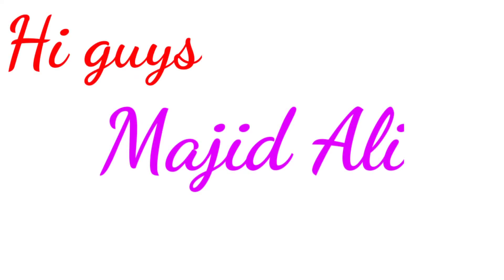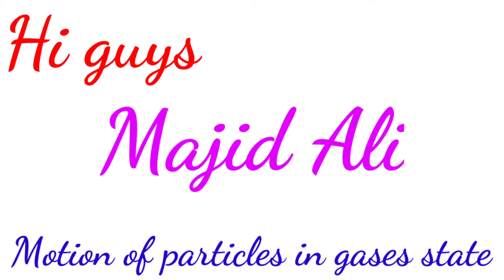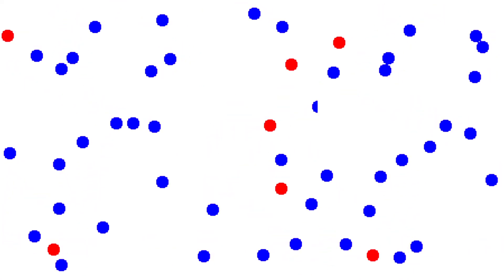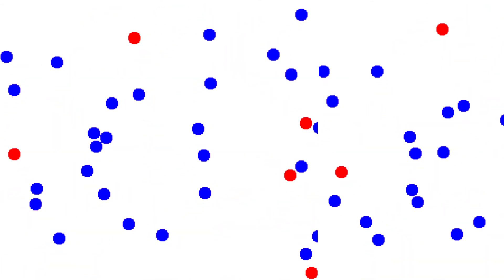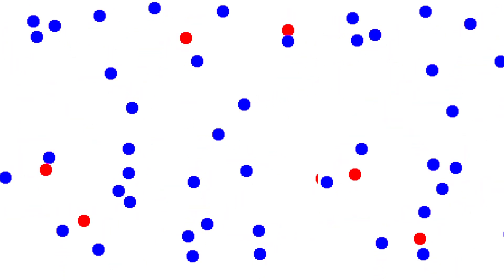Motion of particles in gases // animated video